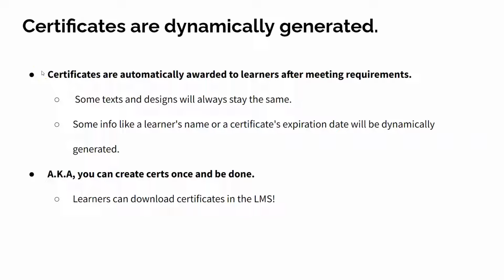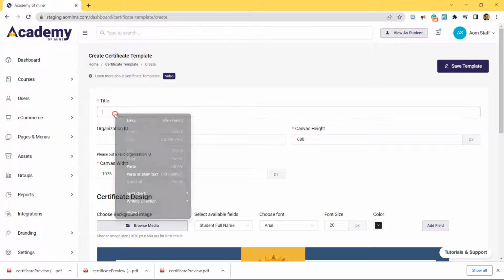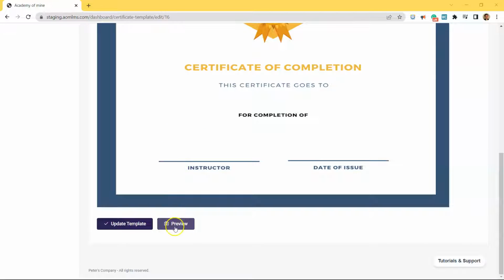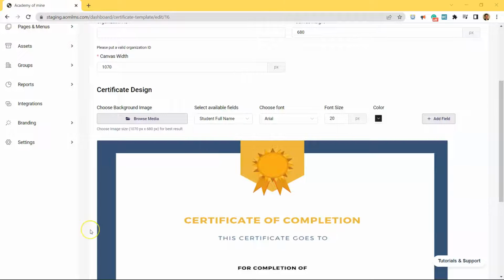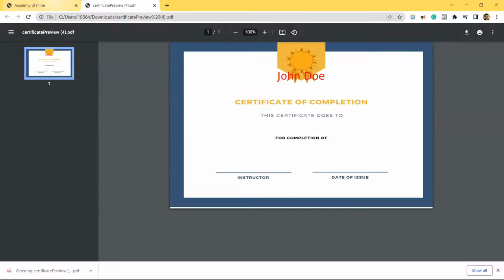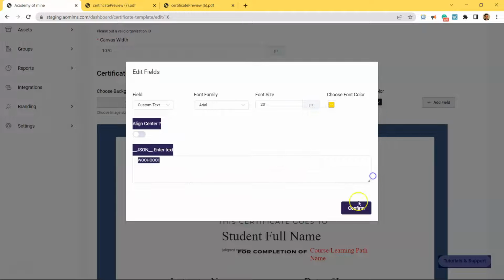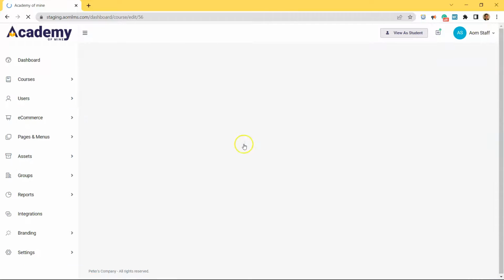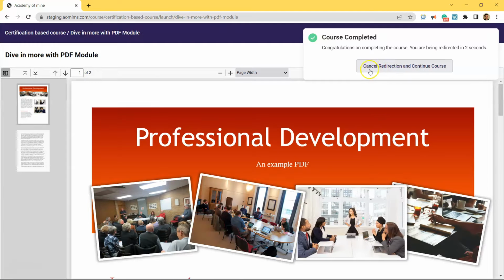Design Your Own Customizable Certificates Using Academy Of Mine LMS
Hey everyone! In this vide, we're going to learn how to build and design certificates using the Academy Of Mine LMS.

If you looking to make more out of your LMS, here's a 13-step LMS implementation guide!